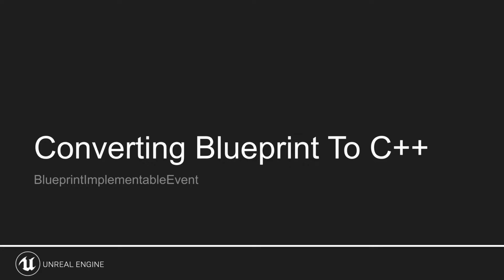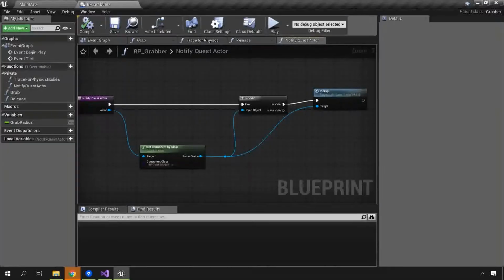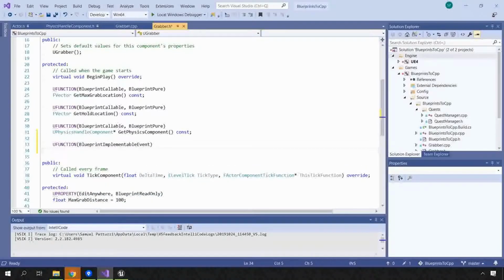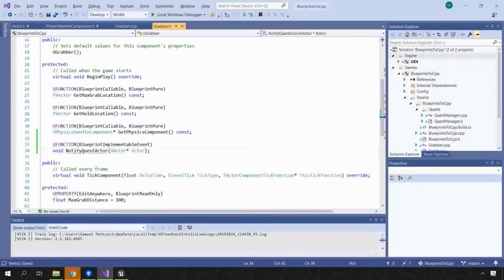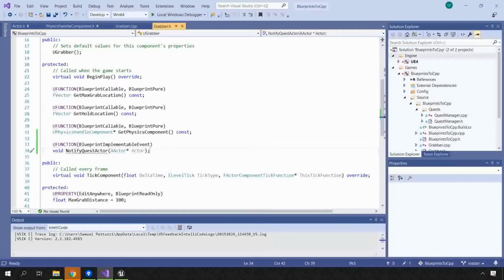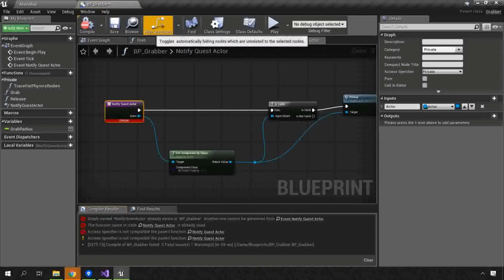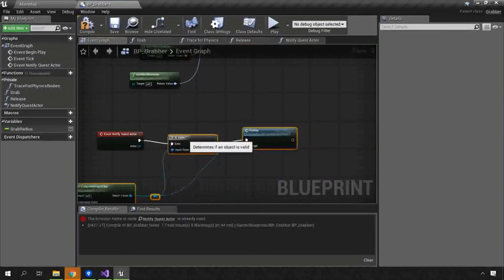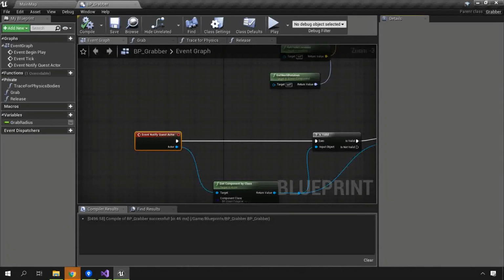Blueprint Implementable Event